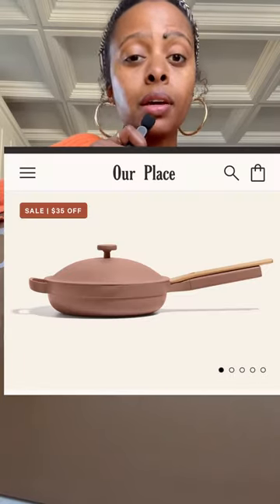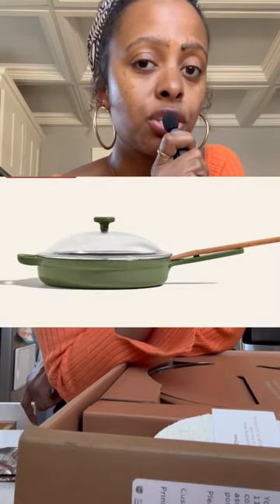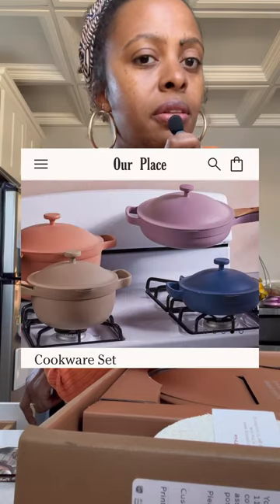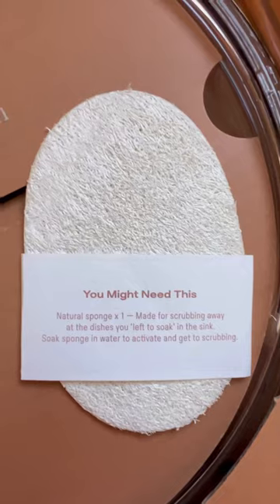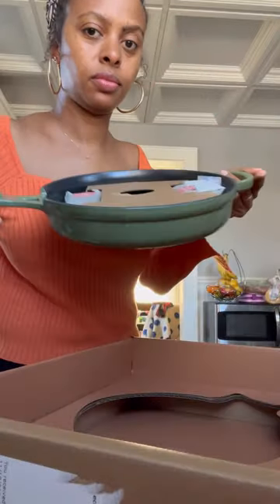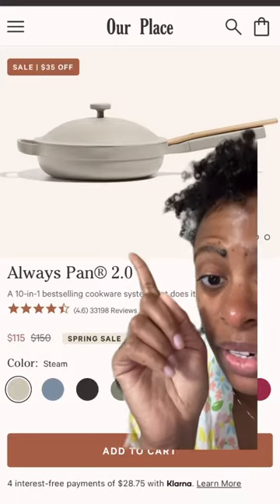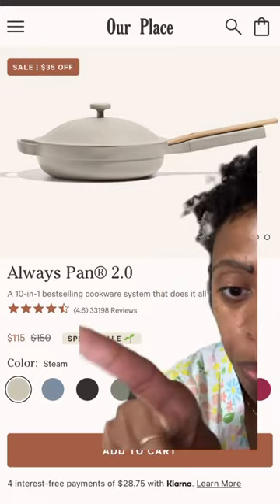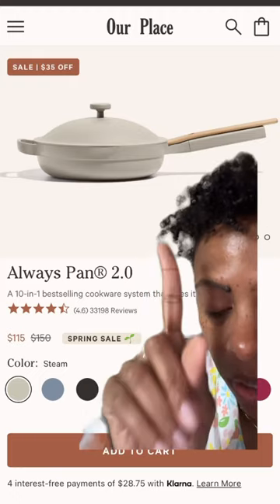Unboxing The Our Place Cast Iron Pan Review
Quick unboxing of the Our Place Cast Iron Pan. I’m also comparing it to my experience with the original Our Place Pan.